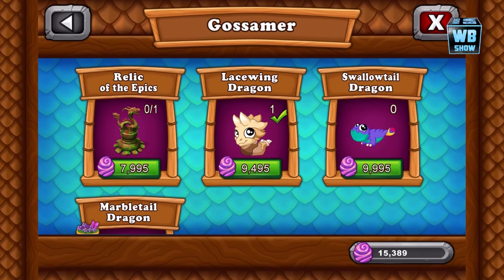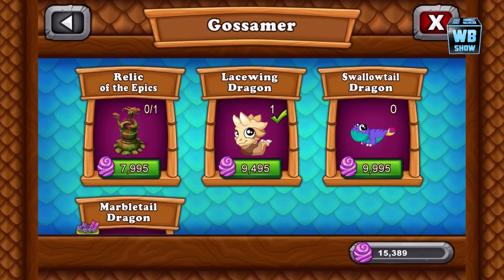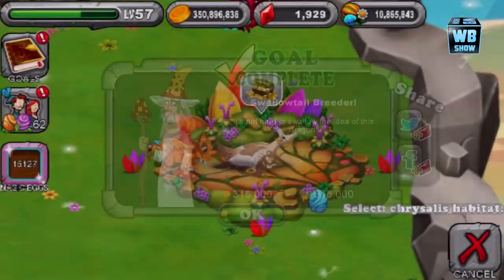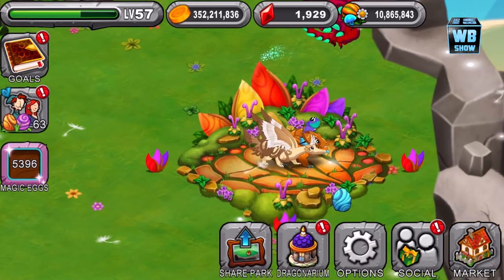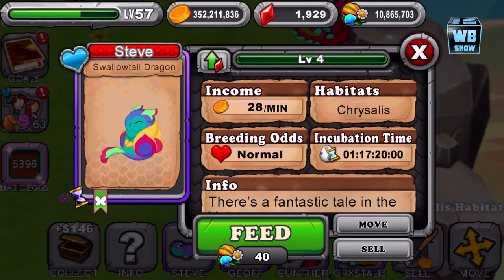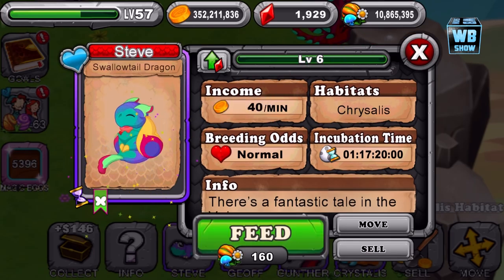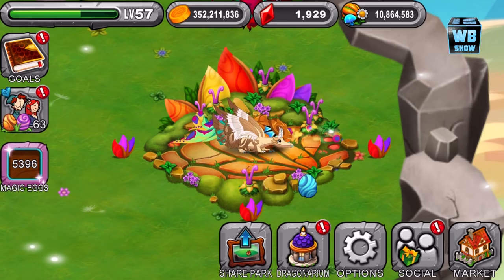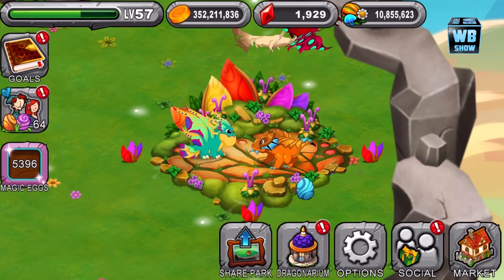DragonVale - My Swallowtail Dragon!